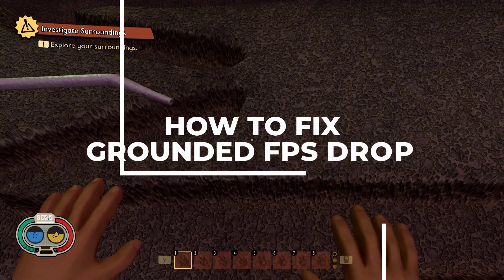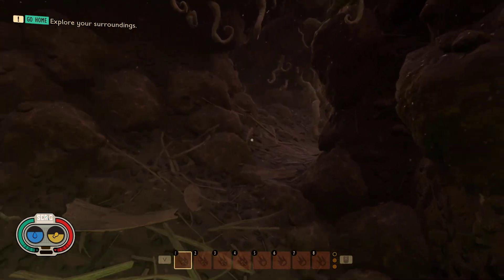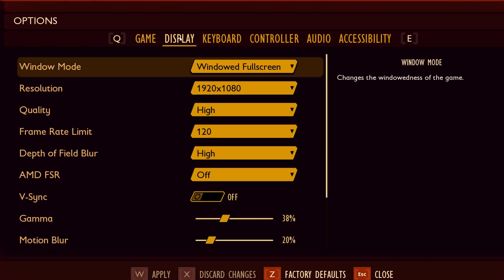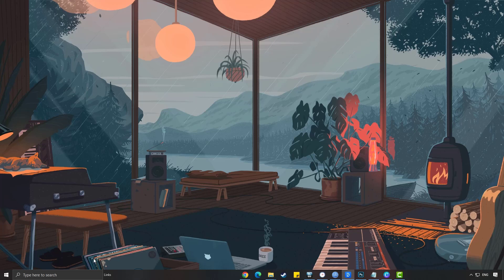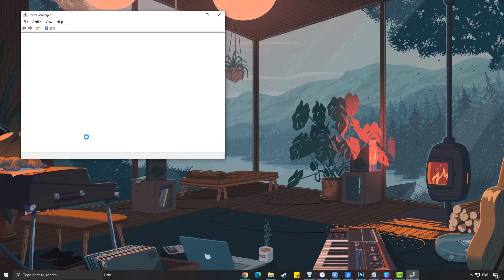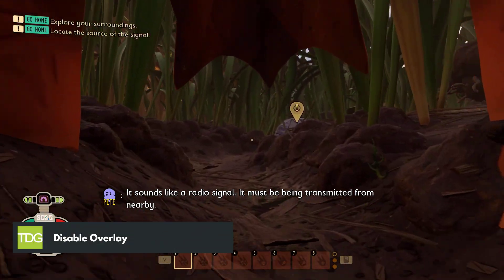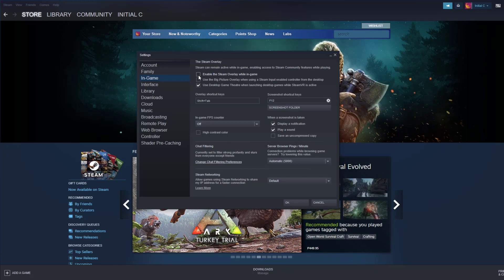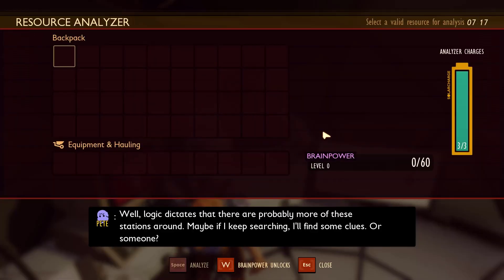How to Fix Grounded FPS Drop Issue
Grounded is a survival game developed by Obsidian Entertainment where players are shrunk to the size of an ant and have to fight for survival in a backyard. However, the FPS drop issue can affect the gaming experience, making it difficult to play.

If you are experiencing grounded FPS drop issue, there are some troubleshooting steps you can take to fix the problem. Firstly, adjusting the graphics settings may improve performance. Lowering the graphics quality may reduce the load on your system and increase FPS.

Secondly, updating your graphics card drivers to the latest version may resolve compatibility issues and improve performance. This can be done through the manufacturer's website or through the device manager.

Thirdly, disabling overlay programs such as Steam or Discord may free up system resources and improve FPS.

Lastly, verifying game files can fix any corrupted or missing game files that may be causing the issue. These steps should help improve the FPS drop issue and provide a better gameplay experience in Grounded.

00:38 Adjust Graphics Settings
01:06 Update Graphics Card Drivers
01:47 Disable Overlay
02:16 Verify Game Files